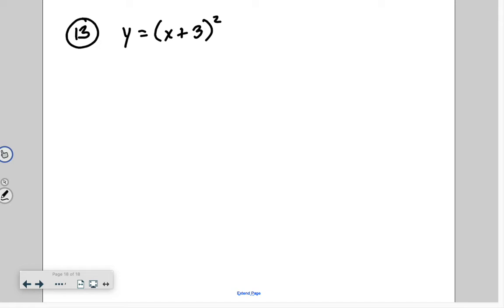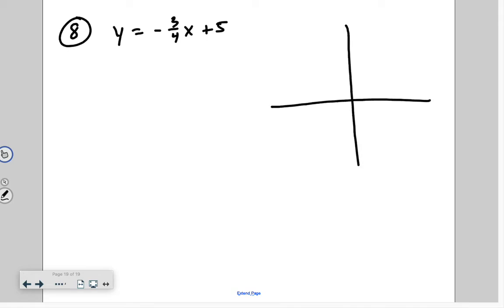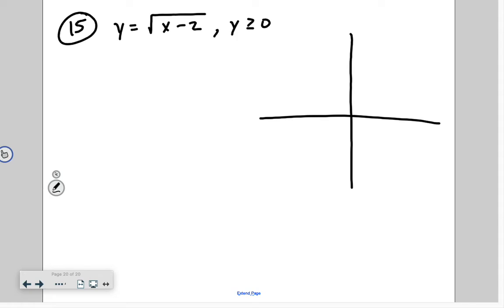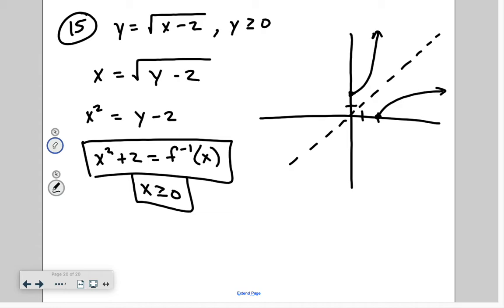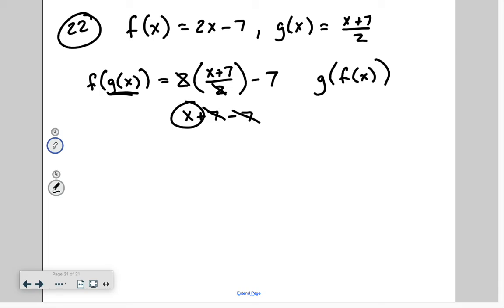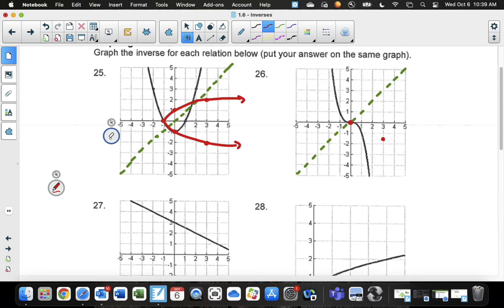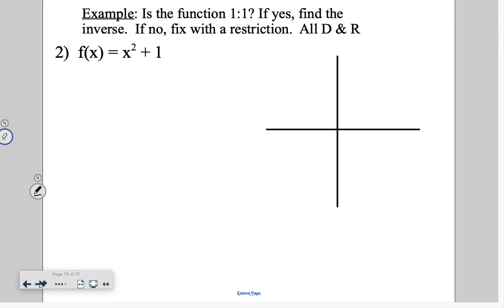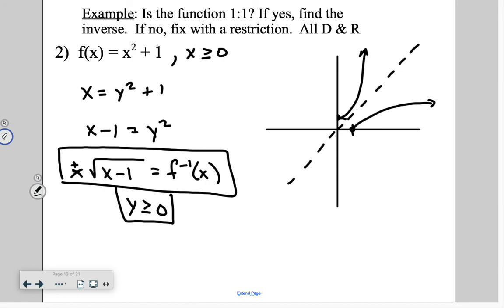1.6 (Day 2) - Inverses